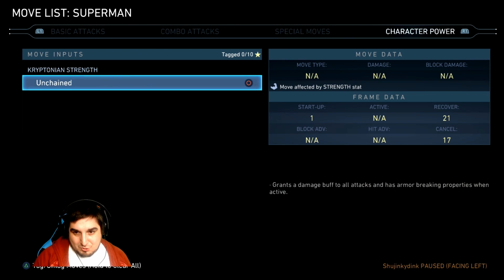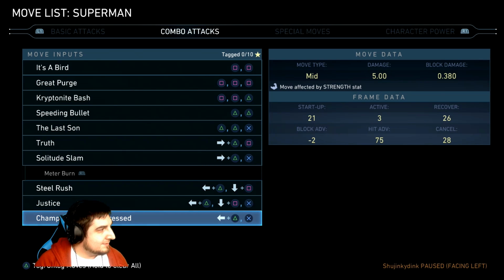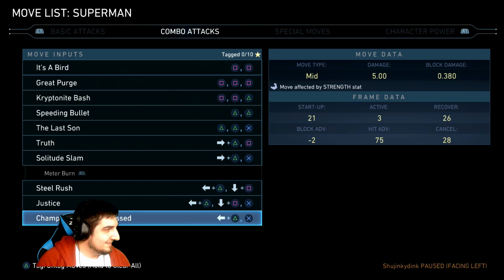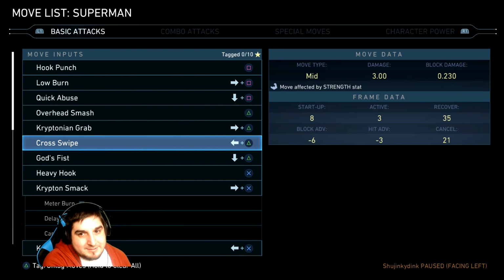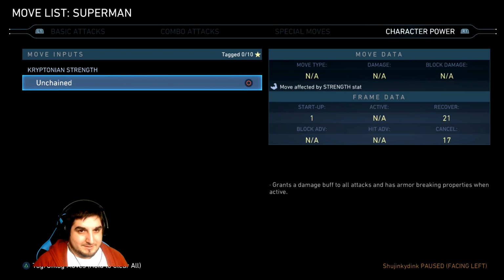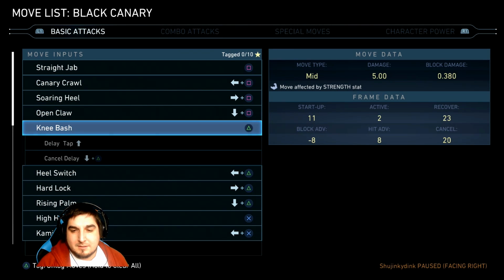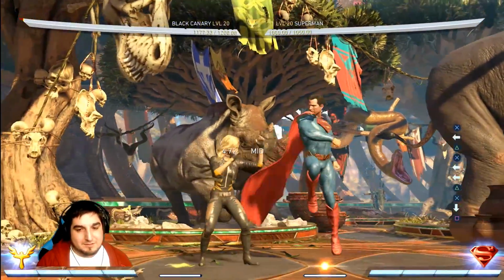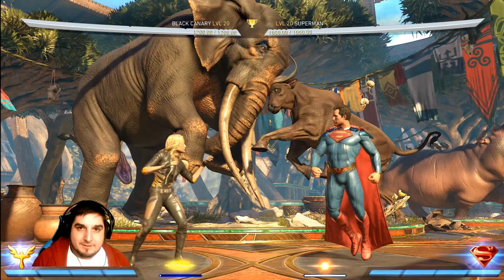Can we figure this out? How to Find gaps in strings/Cancel Frames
What the heck is going on?